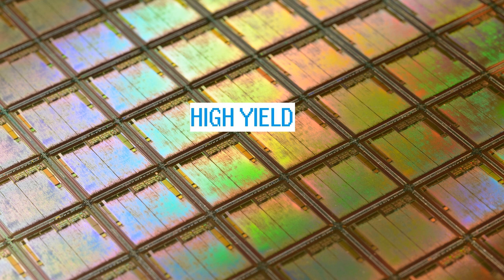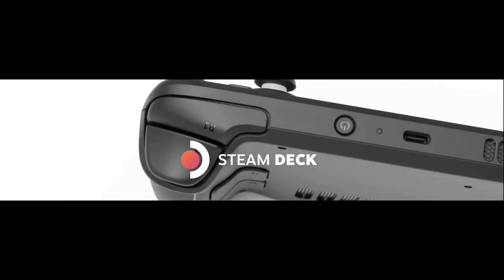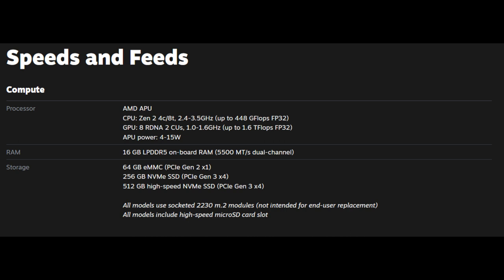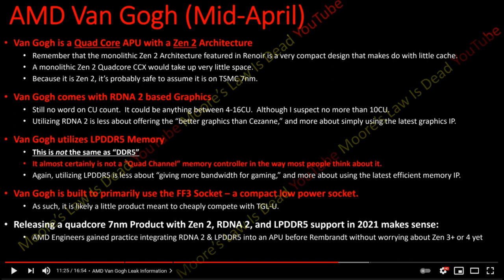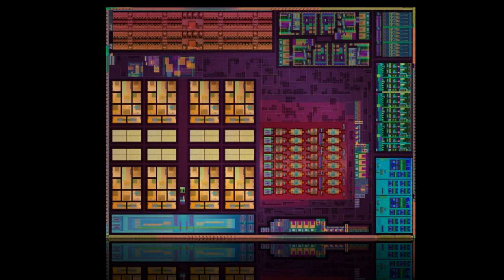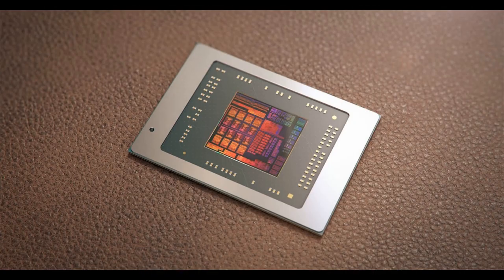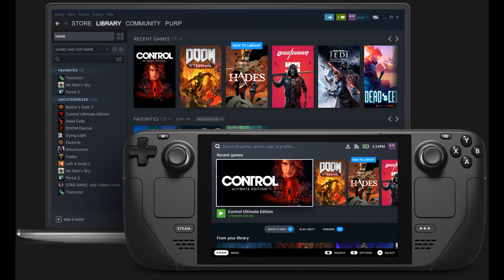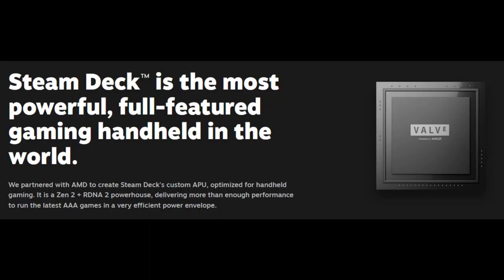Valve Steam Deck, AMD "Van Gogh" and general APU design philosophy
A analysis of Valve's Steam Deck hardware, AMDs "Van Gogh" APU and the reasons why you would choose such a CPU/GPU combination.